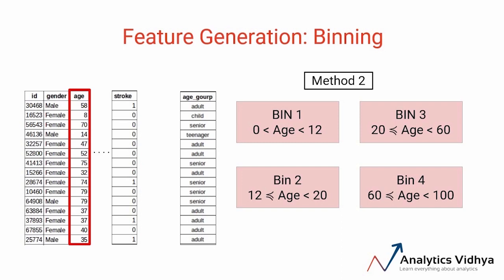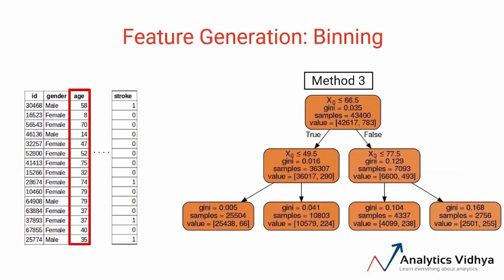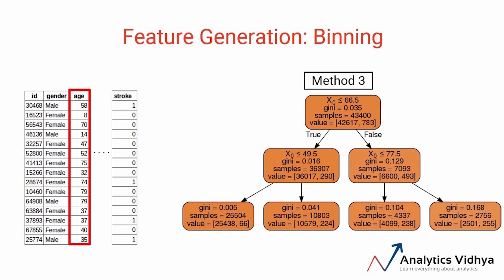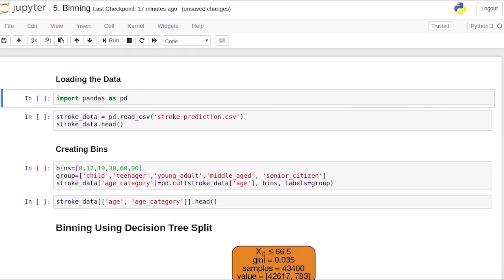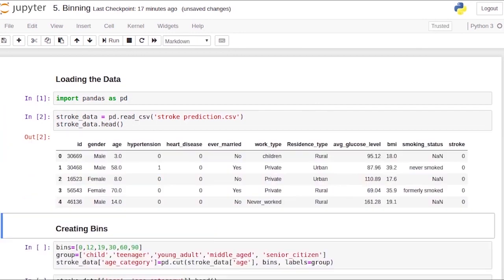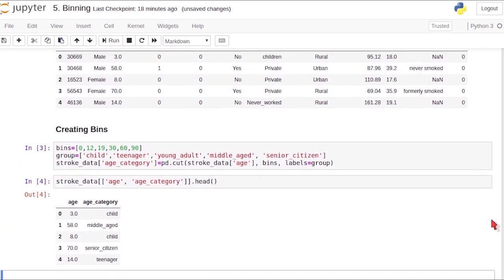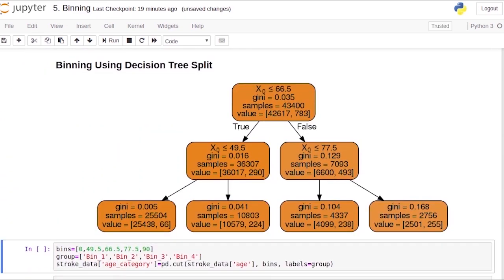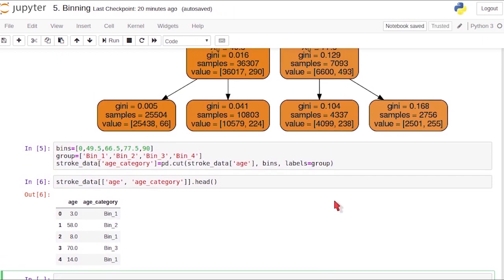Machine Learning by JonSnowTargaryen. Module 12 Video 7